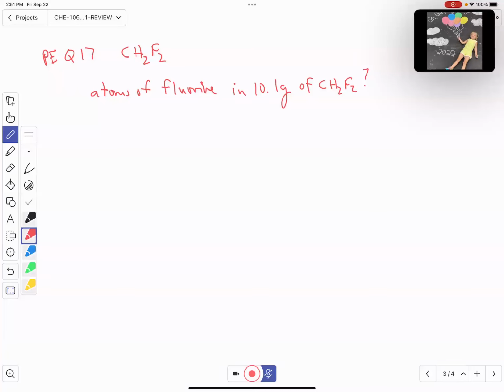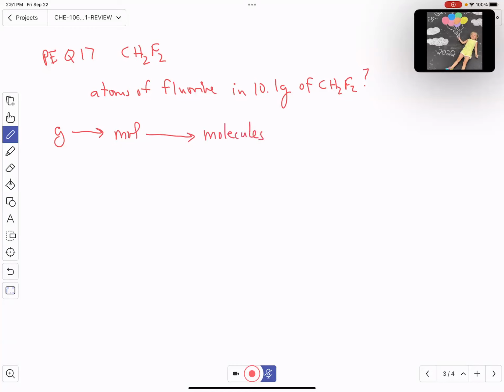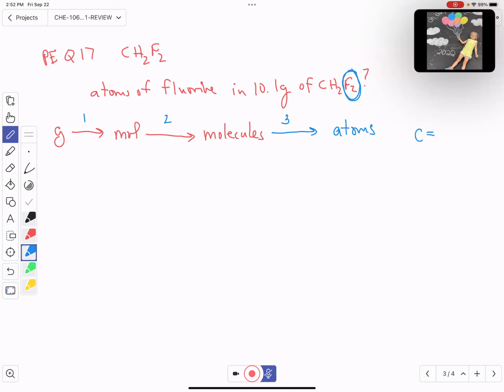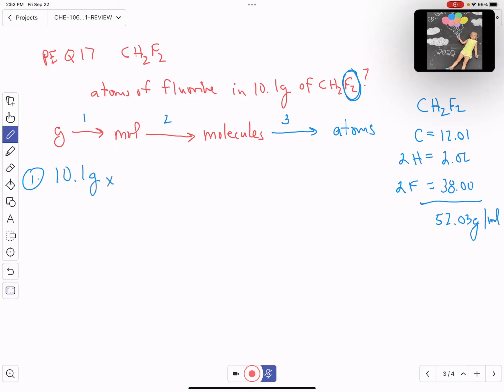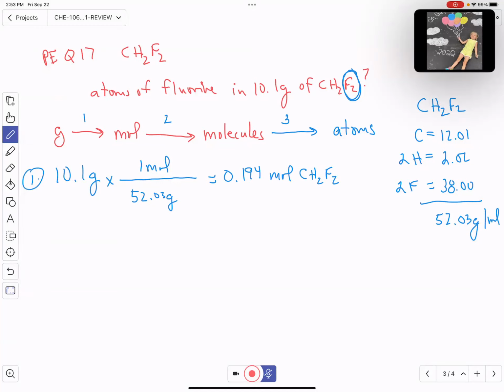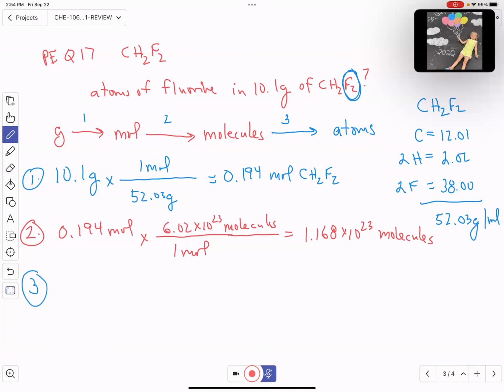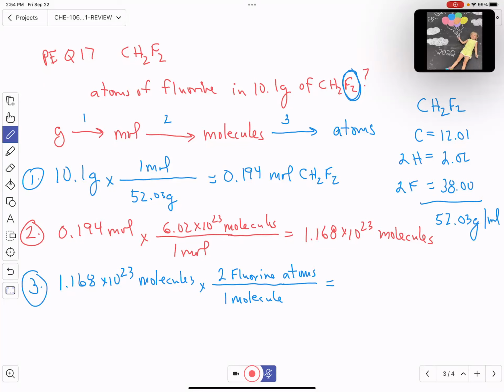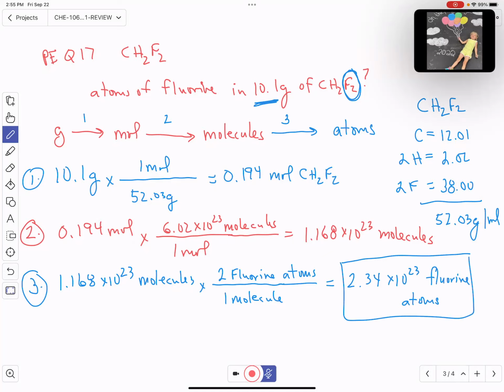CHE_106_Practice_Exam_1_Q17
Determining number of atoms in a sample given the mass.